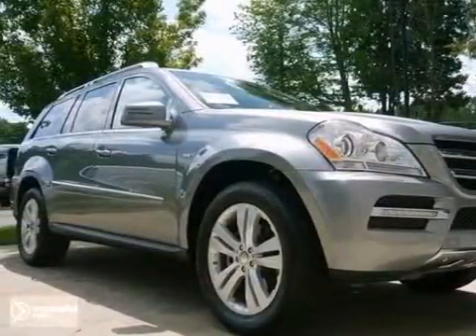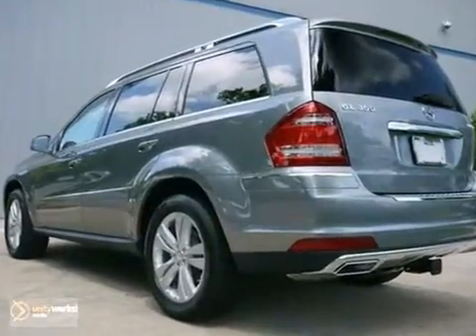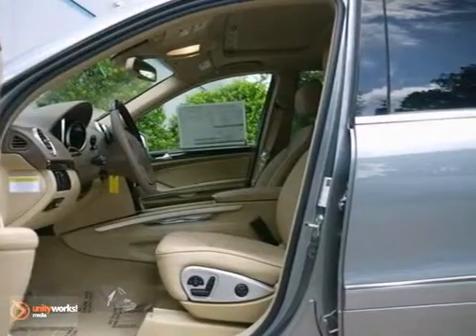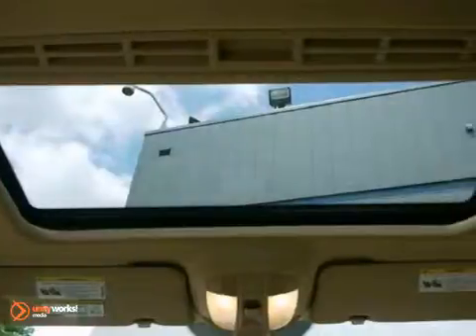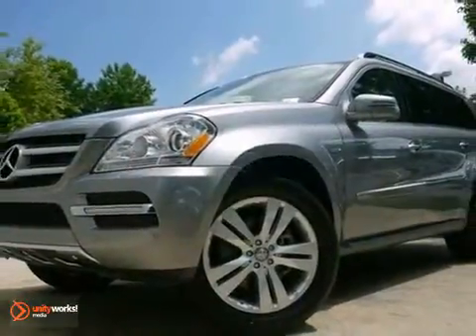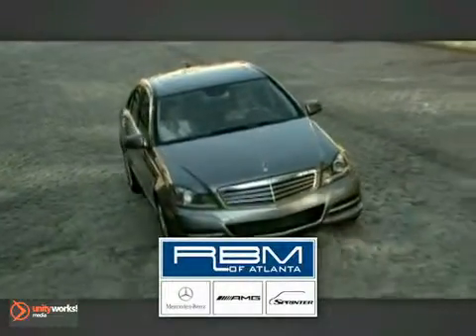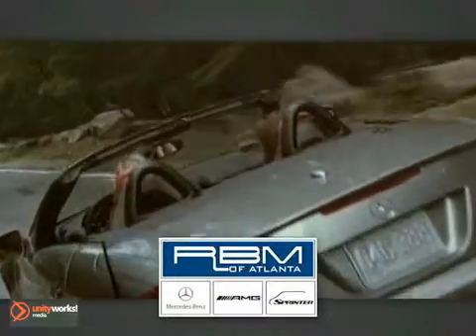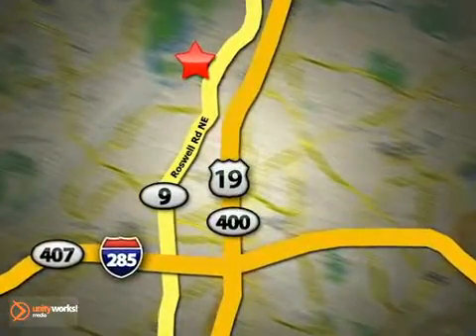2012 Mercedes-Benz GL-Class K6334 in Atlanta GA Marietta, - SOLD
SOLD - If you are looking for real value on a great new car, RBM of Atlanta Mercedes-Benz invites you to call and make an appointment to view this 2012 Mercedes-Benz GL-Class, stock# K6334. We are conveniently located near Atlanta GA Marietta, GA and known for our great selection, reliability and quality. Call to take a look at this 2012 Mercedes-Benz GL-Class today.

7640 Roswell Rd
Atlanta GA Marietta GA, 30350